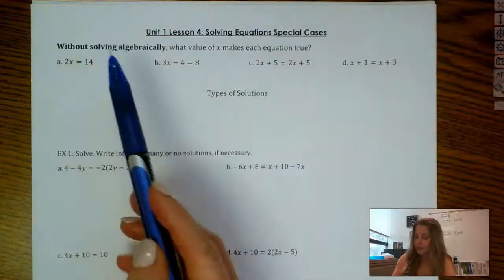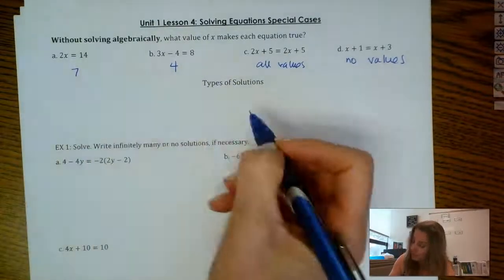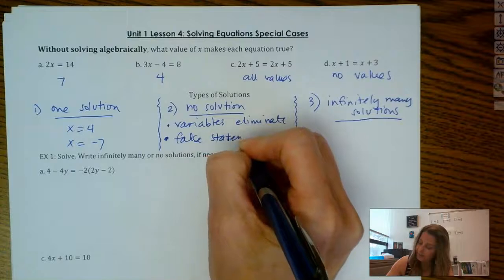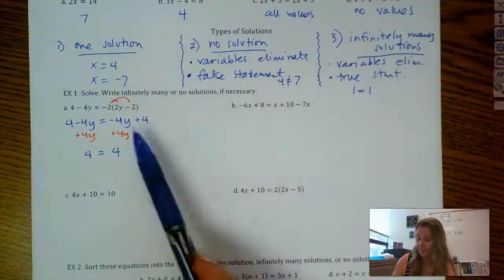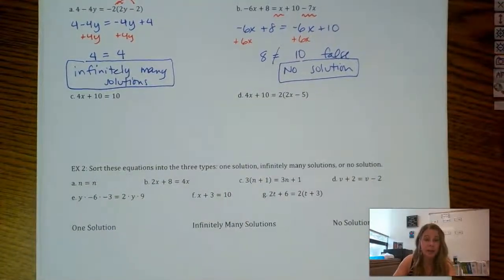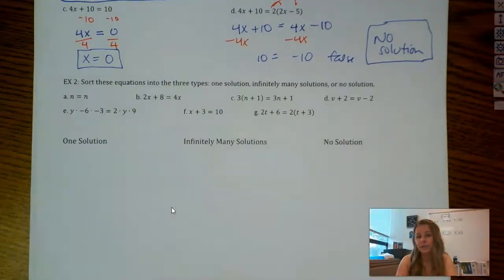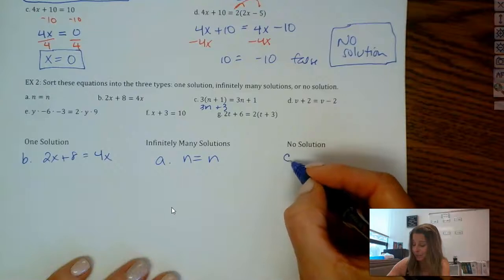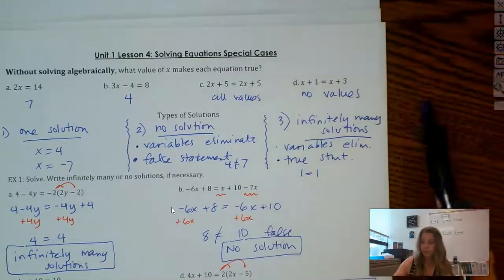Unit 1 Lesson 4: Solving Equations Special Cases video